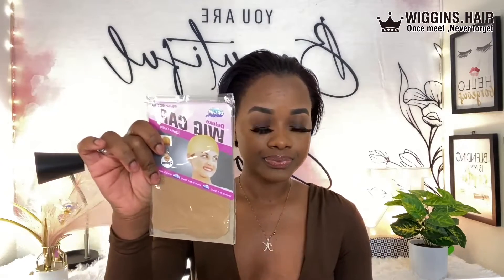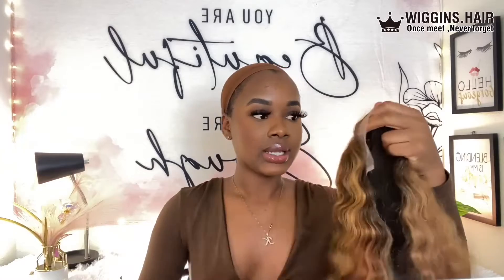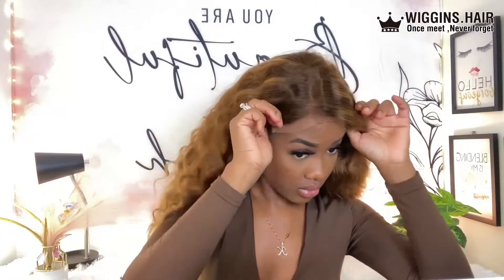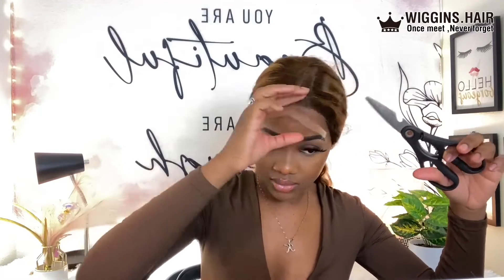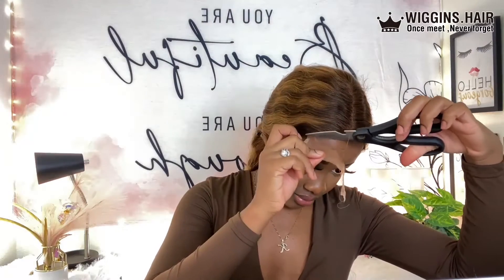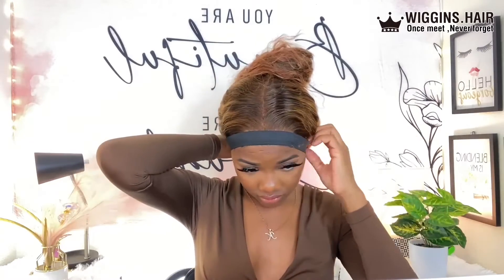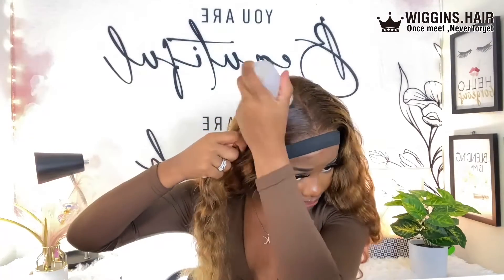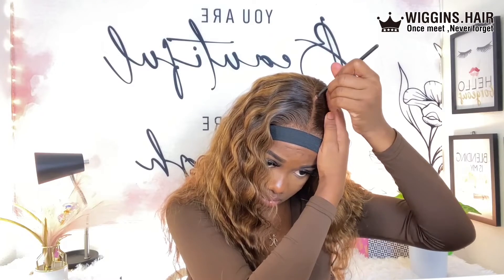How to Wiggins Hair 55 Deepwave wig install Beautifully Slayed X Wigginshair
Black Friday promotion!
Hair details：Bigdeepwave lace frontal wig 24 inches 250% density
3. More Lazy girl approved headbandwig➤